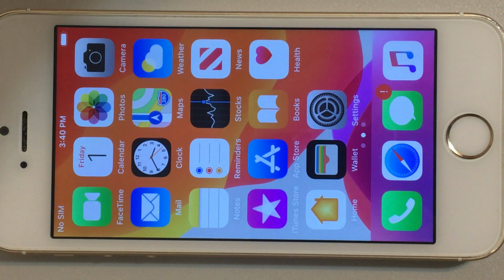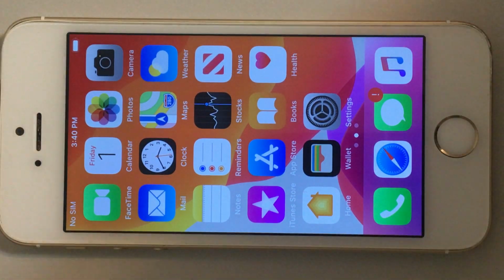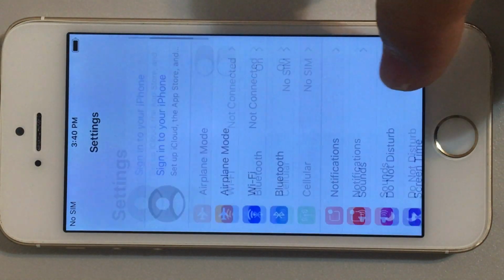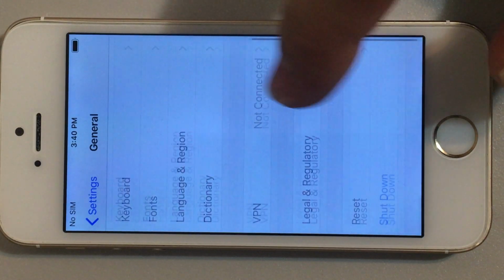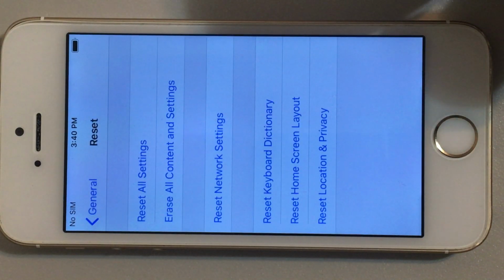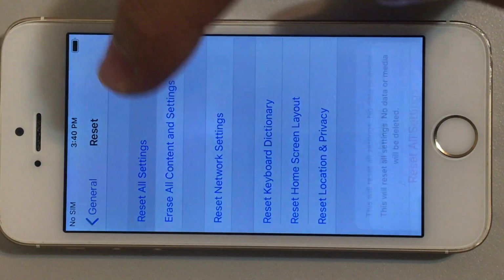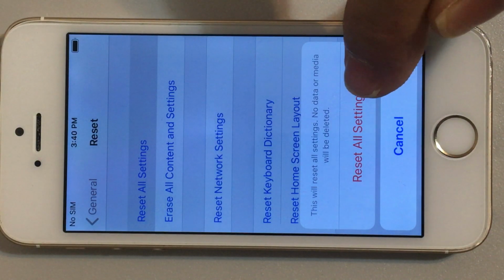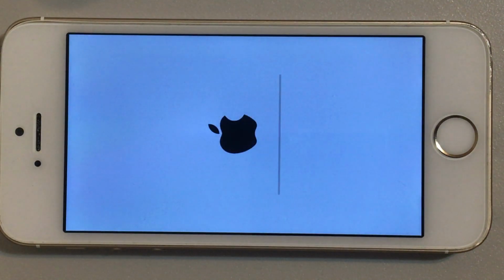How to Factory reset the Iphone SE 2020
Hello friends, Welcome to "Techno Entertainment", I created this channel on 2011, my motive behind creating this channel is to make easy to understand, Tech Videos in English, Urdu, Hindi, and I want each and every Individual whoever is interested in technology and entertainment to be able to understand it in the easiest possible way. I post two videos daily, on topics that cover the latest technology and entertainment .

Thanks for your concern with "Techno Entertainment"